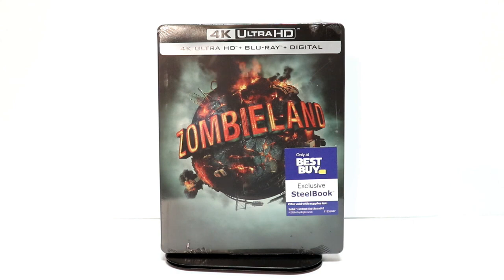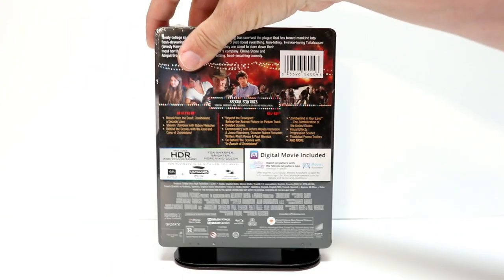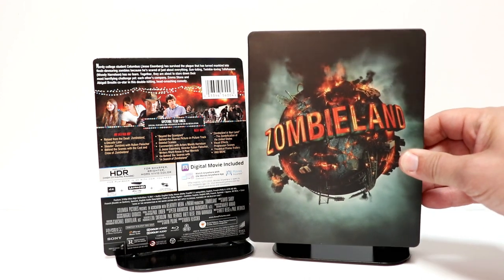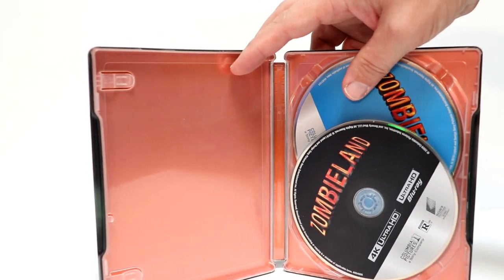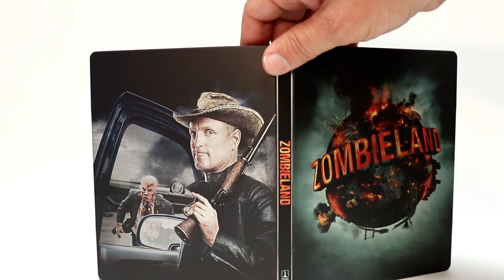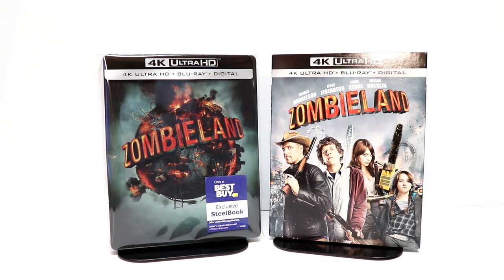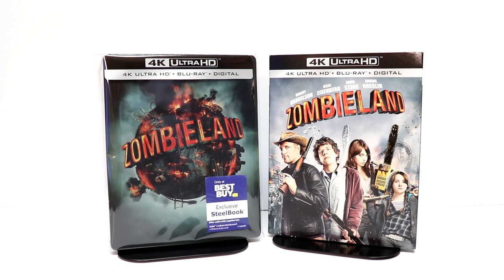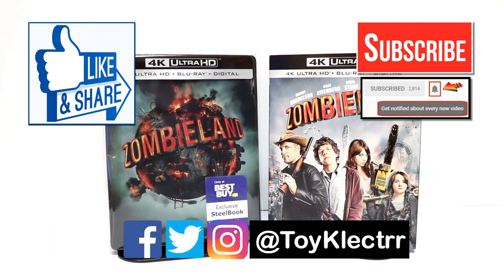Zombieland 4K Blu-ray Best Buy Exclusive Steelbook Unboxing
Check out my Check out my Zombieland 4K Blu-ray Best Buy Exclusive Steelbook Unboxing!

Amazon Storefront to view other great items

These are the bags I use to protect my Steelbooks and Slipcovers: